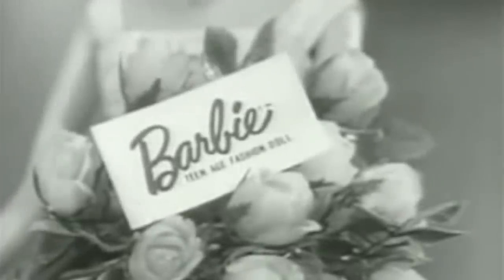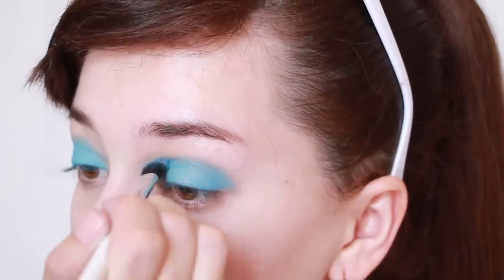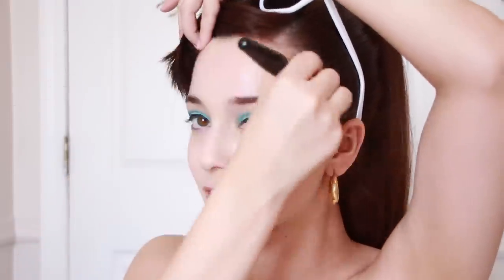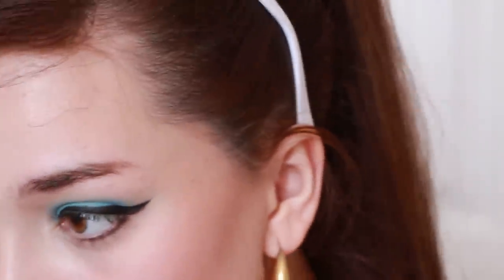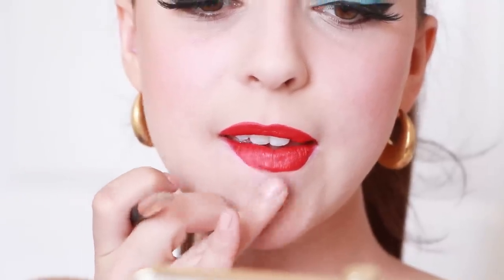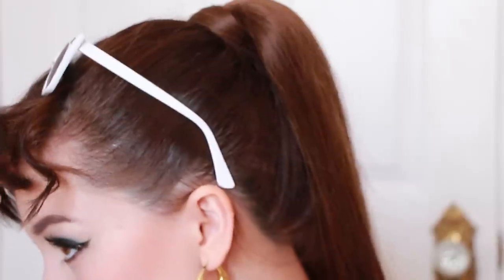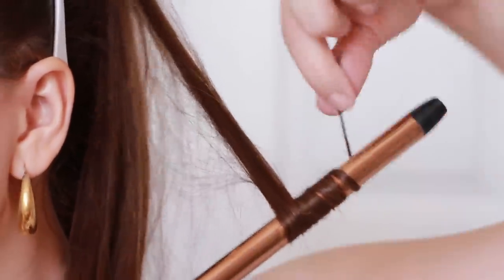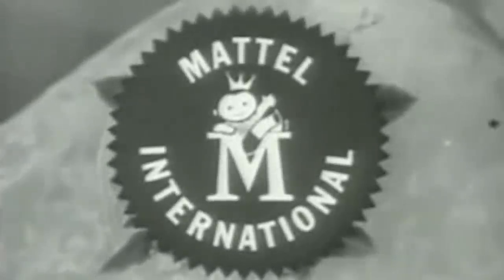Transforming into The FIRST Barbie Doll From 1959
Hey dolls! today we are transforming into Mattel's 1959 First edition Barbie doll created by Ruth Handler, swimwear Barbie. The doll that started it all!